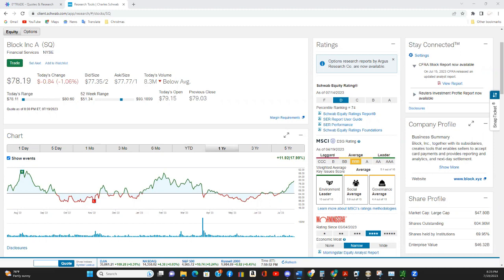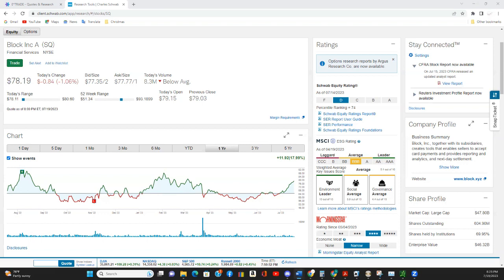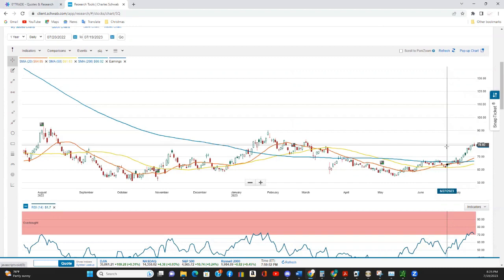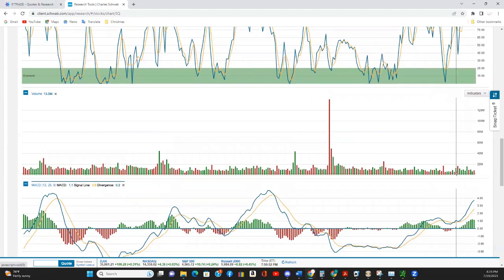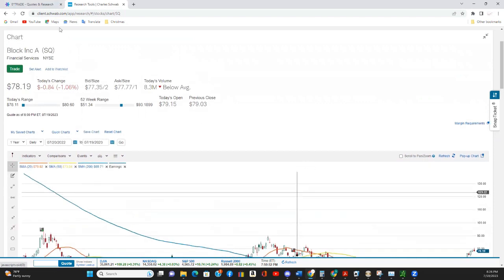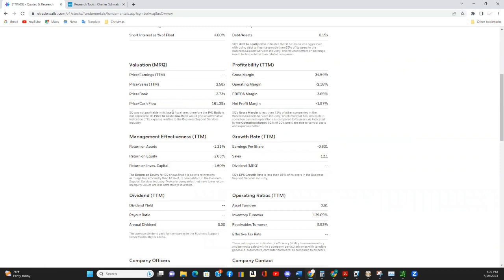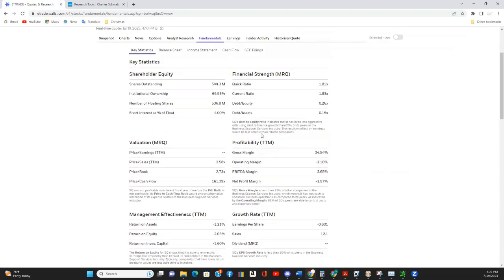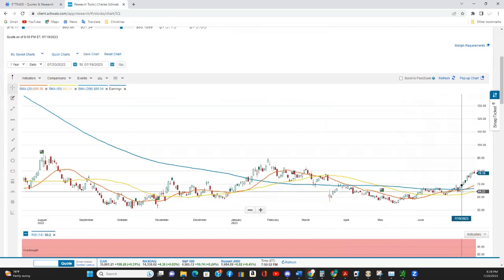Swing Trade for 20 July 2023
A software company presents a possible short opportunity.